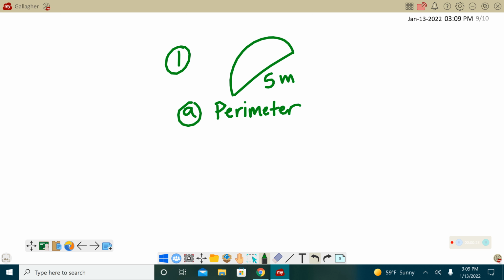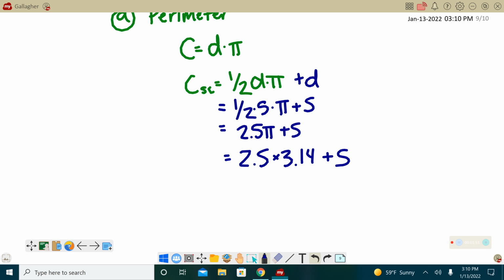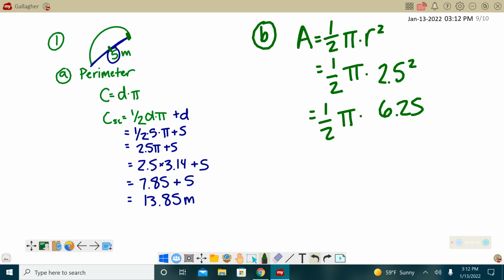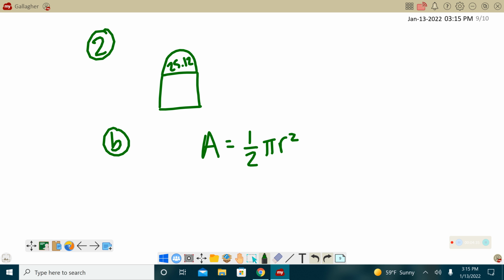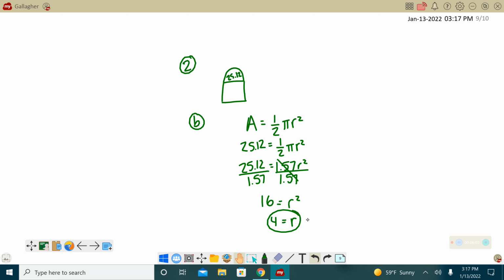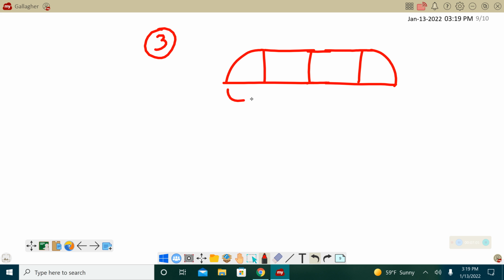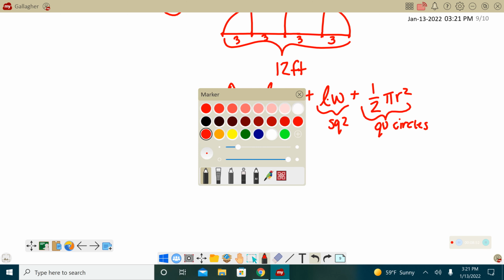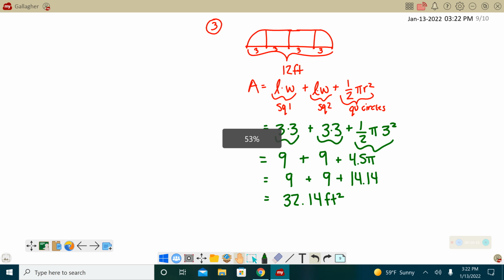7th Grade Module 3 Lesson 18 (Eureka Math) Problems 1-3